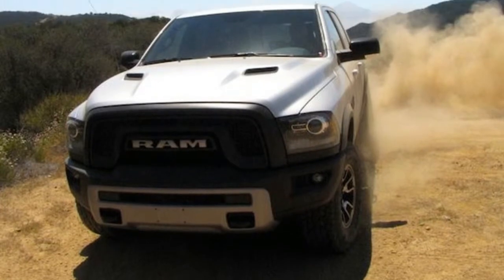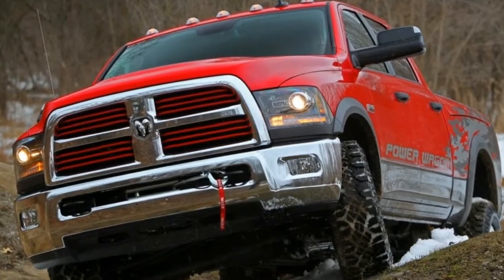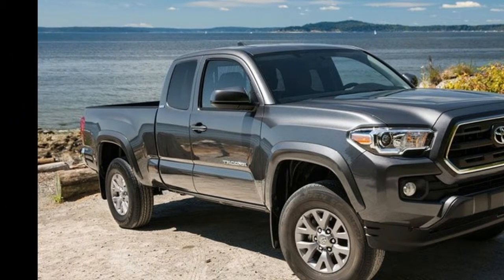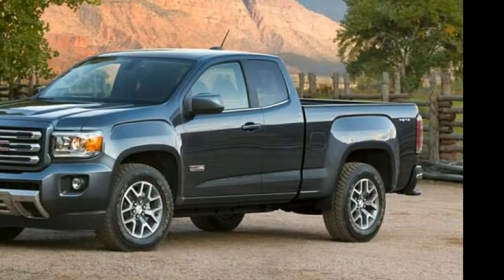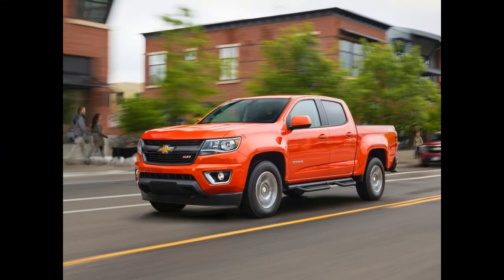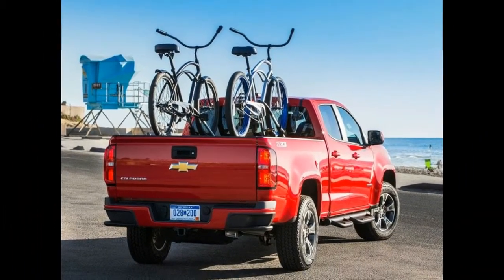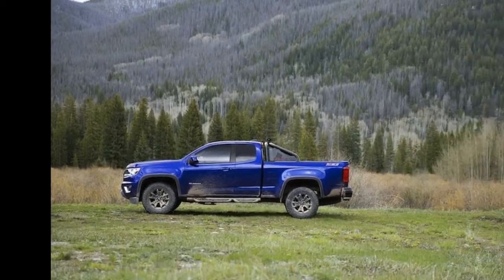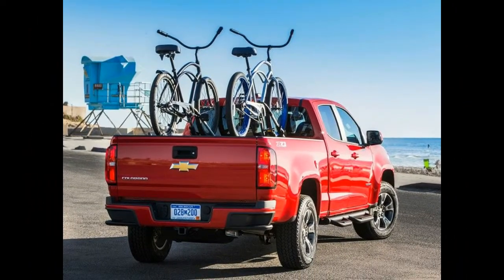10 Highest Ground Clearance Trucks - Look Power Full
10 Highest Ground Clearance Trucks - Look Power Full

10 Highest Ground Clearance Trucks

1. Ram 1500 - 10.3 Inches
2. Ford F-150 Raptor - 11.2 Inches
3. Toyota Tundra - 10.6 Inches
4. Toyota Tacoma - 9.4 Inches
5. GMC Sierra - 9.1 Inches
6. Nissan Titan XD - 8.8 Inches
7. Chevrolet Silverado - 8.8 Inches
8. Chevrolet Colorado - 8.4 Inches
9. GMC Canyon - 8.4 Inches
10. Nissan Frontier - 8.9 Inches
Keywoards:
Ram 1500, Ford F-150 Raptor,  Toyota Tundra, Toyota Tacoma, GMC Sierra ,  Nissan Titan XD , Chevrolet Silverado,  Chevrolet Colorado, GMC Canyon, Nissan Frontier
 Licensi: